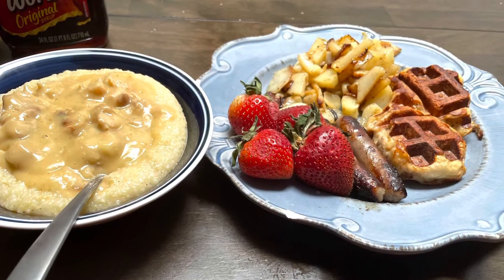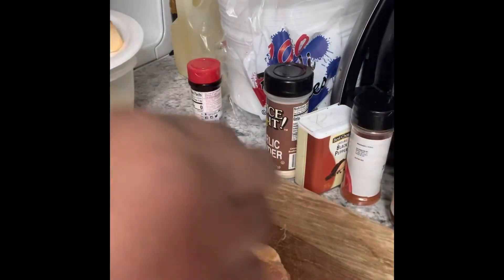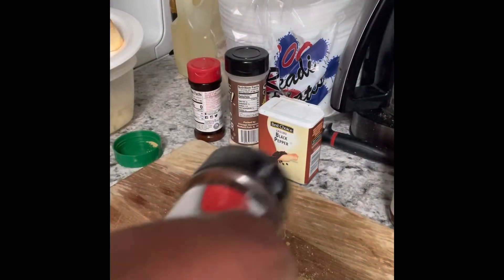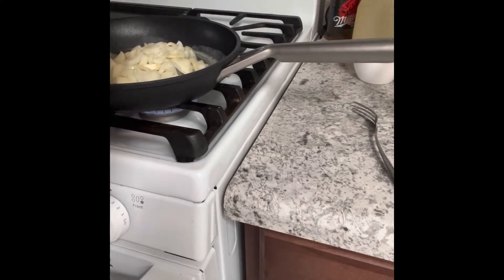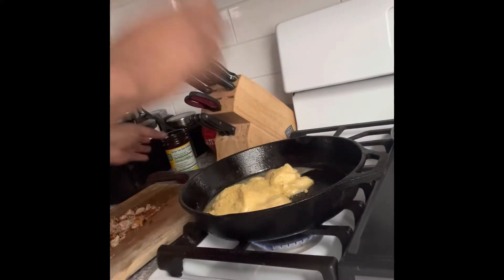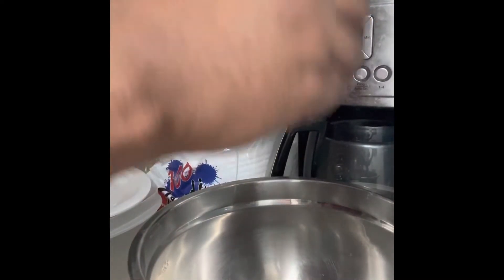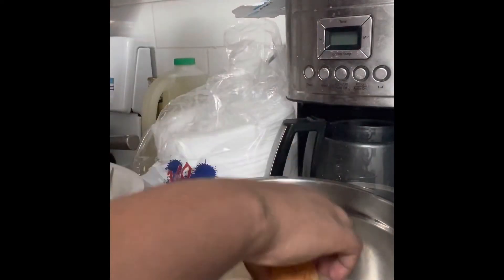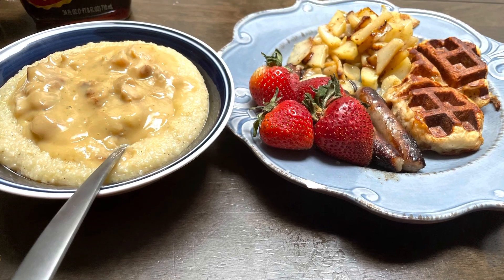Breakfast: chicken and grits, smothered potatoes, Hawaiian rolls waffles, and more.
old fashioned grits:
Black pepper
Cheese
Butter
Seasoned chicken
Cream of chicken

Smothered potatoes
Onions
Black pepper
Seasoned salt

Hawaiian rolls
Cinnamon
Milk ( I used almond milk)
Brown sugar
Mexican vanilla extract

No copyrights

Follow me at: blairbear708